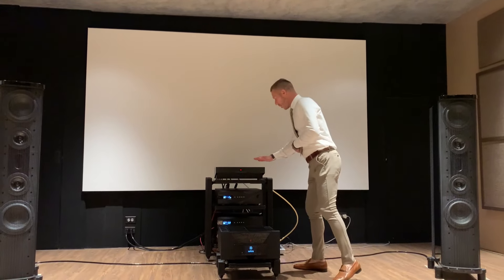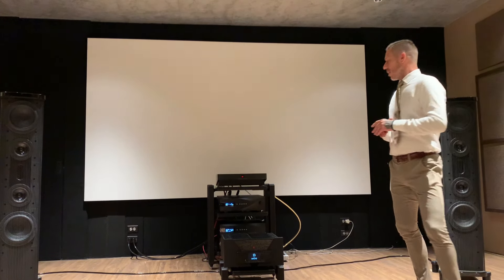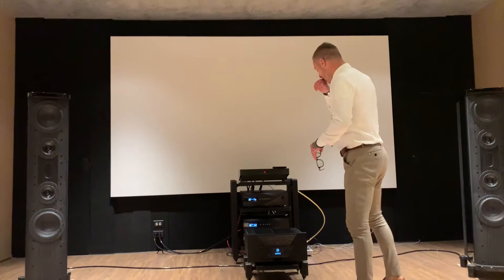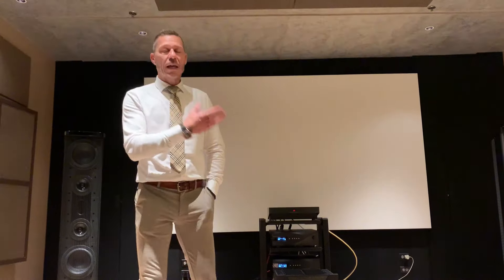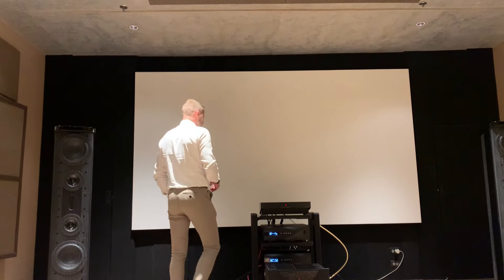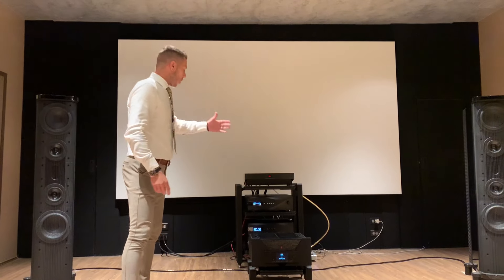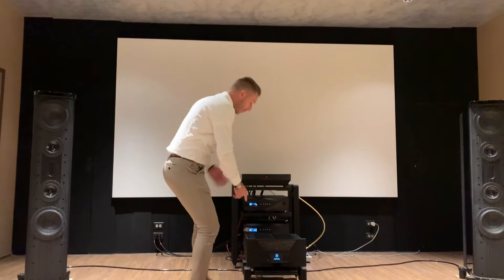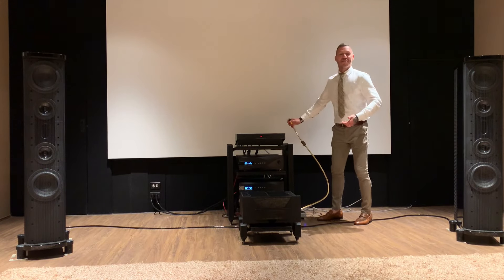"RUNE SKOV FROM GRYPHON AUDIO PRESENTS THE NEW POWER ZONE 3.20 AT AVDI MANILA"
G'day, everybody. Here is another episode of Rune Skov from Gryphon Audio. This is his presentation at AVDI of their new Power Zone 3.20.

A big thank you to Ish for his wonderful filming and to Wilfred for providing the wonderful venue.